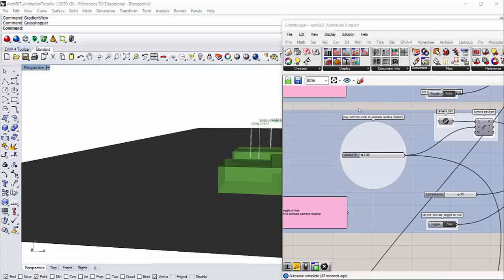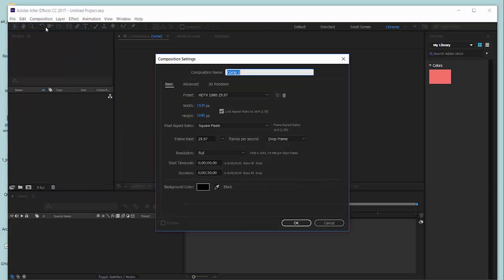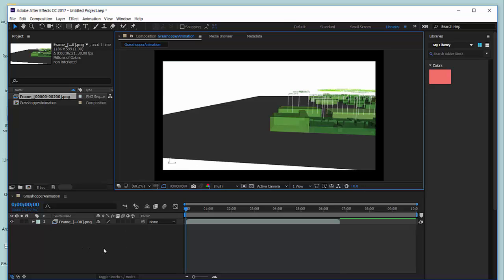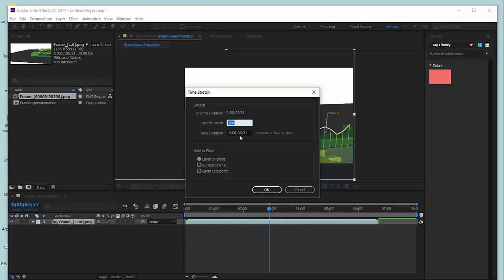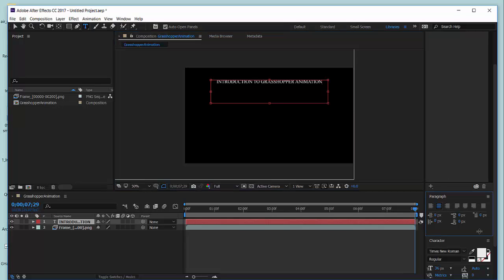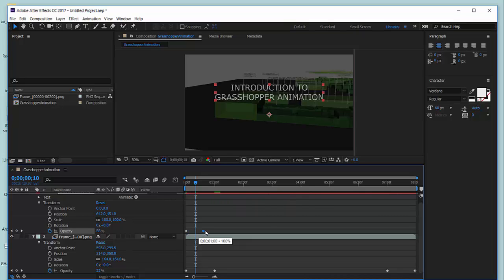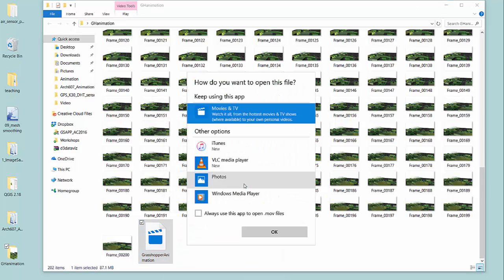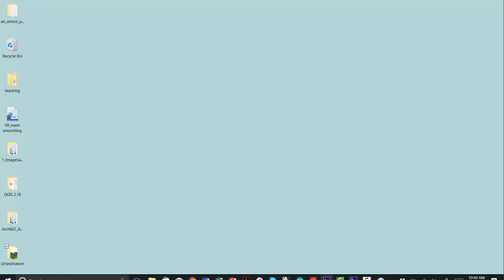FIU_ARC5176_Assignment5: Animation in After Effects Using Output from Grasshopper Image Sequences